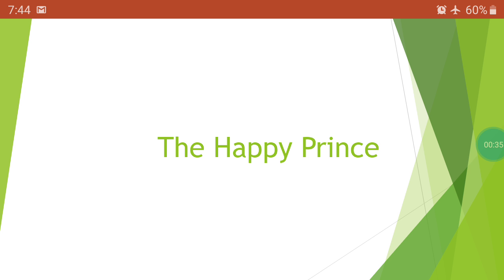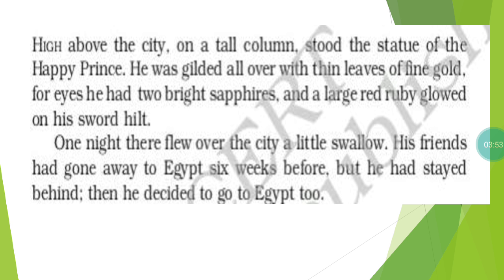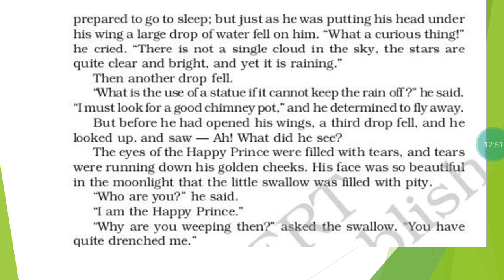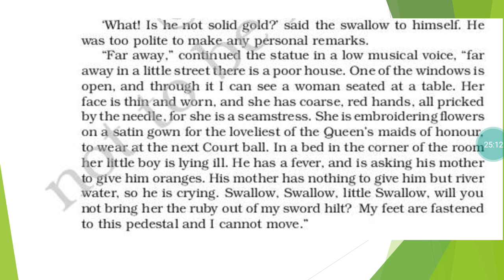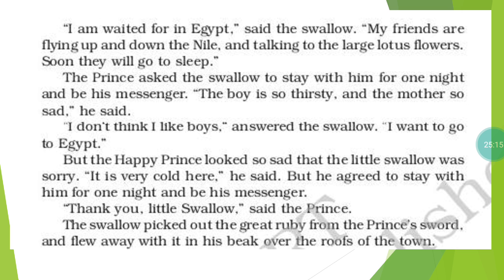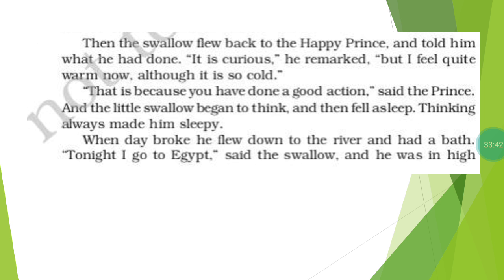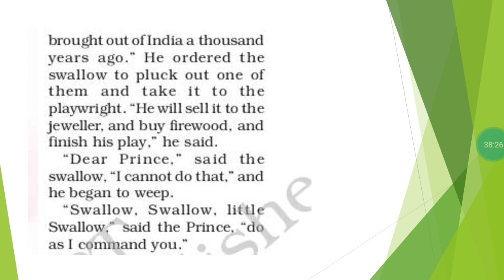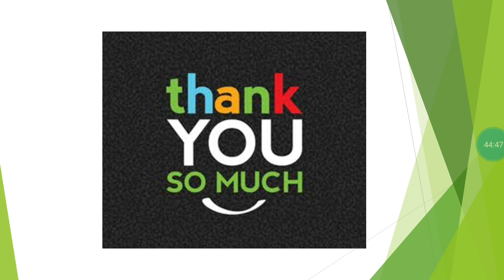Class9 The happy Prince part-1 Explanation